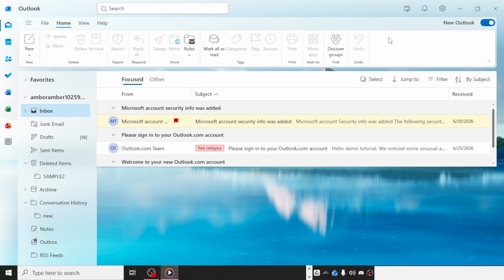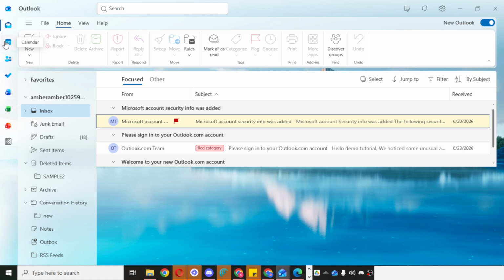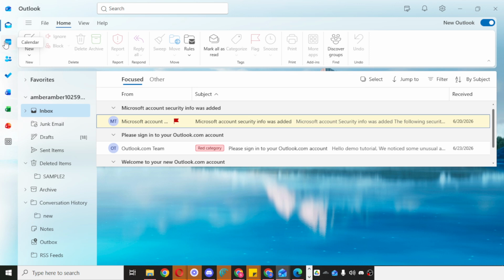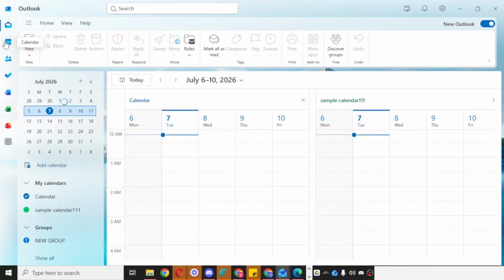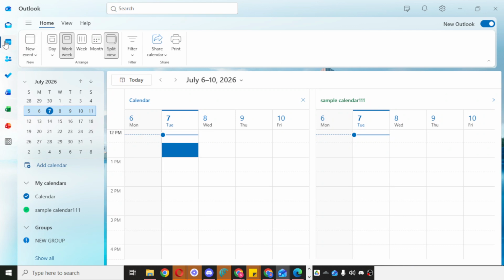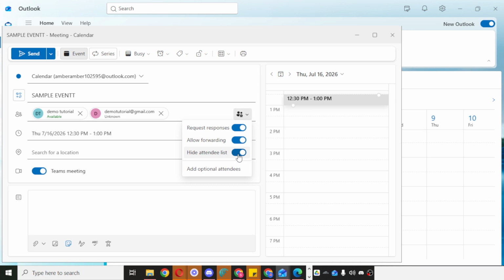How to Send Outlook Invite Without Showing Recipients (full guide 2026)